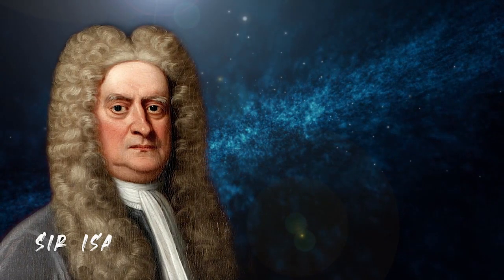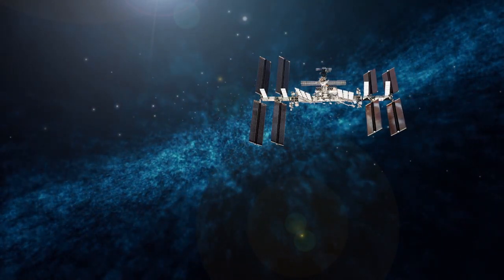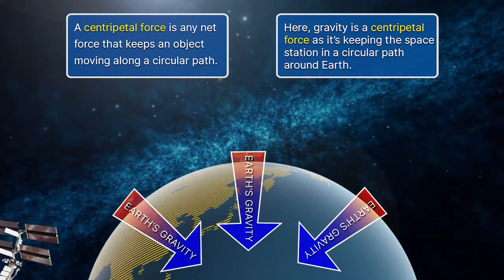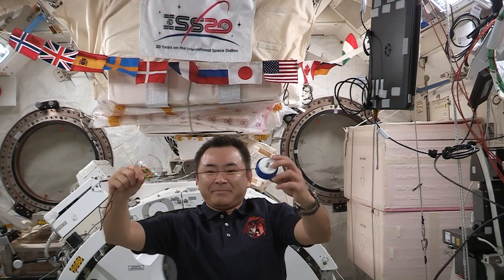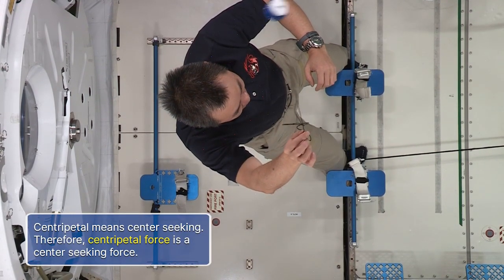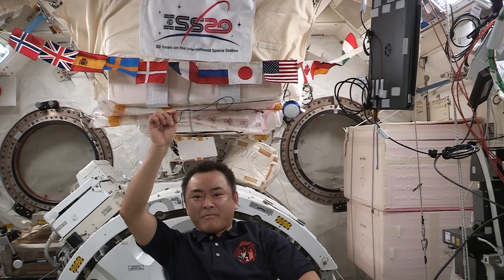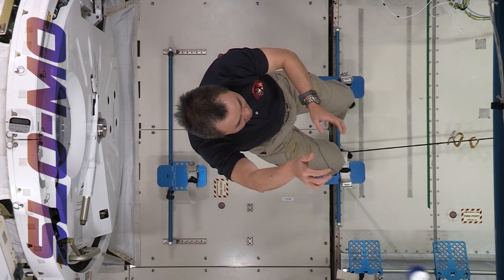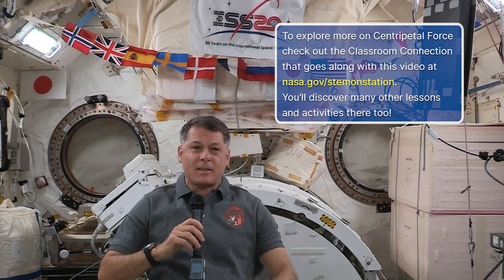STEMonstrations Centripetal Force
Watch NASA astronaut Shane Kimbrough discuss centripetal force and how it relates to keeping the International Space Station safely orbiting Earth in this episode. Find out what happens to a revolving object when the centripetal force is lost as JAXA astronaut Aki Hoshide demonstrates centripetal force in a weightless-simulated environment aboard the space station.